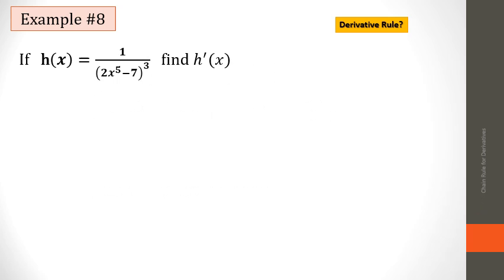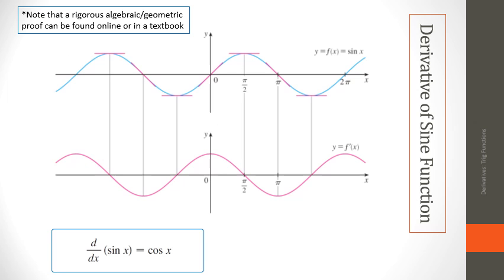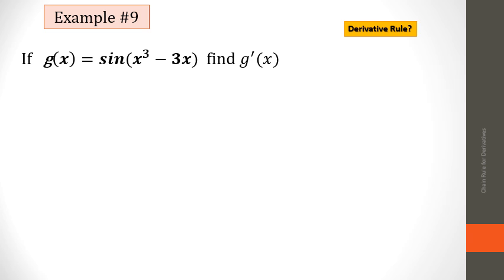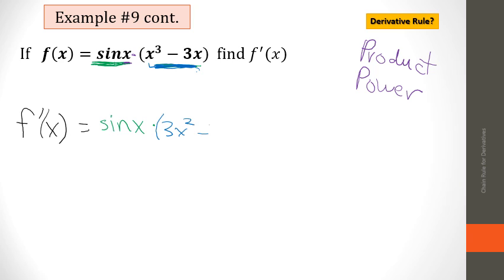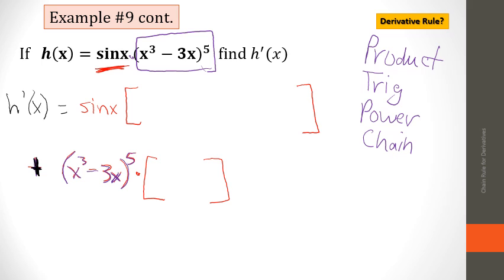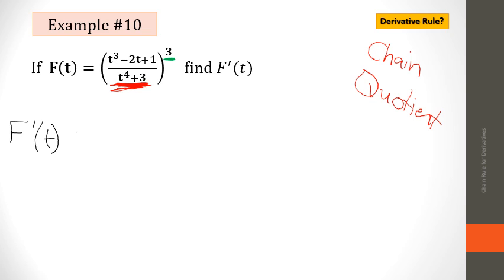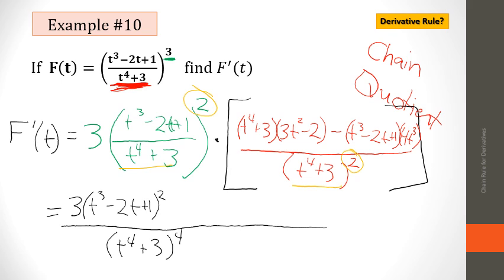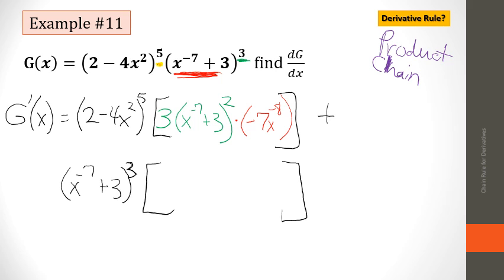The Chain Rule-part2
Detailed examples of the Chain Rule mixed with Product, Quotient, Trig, and Power Rule.